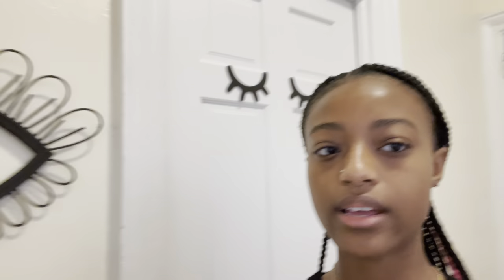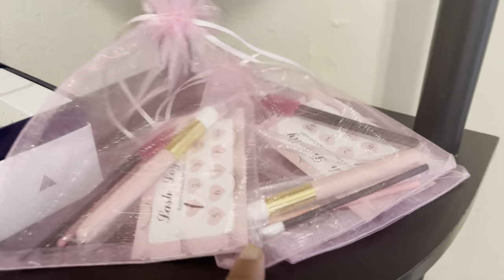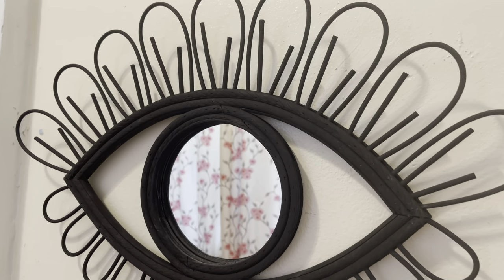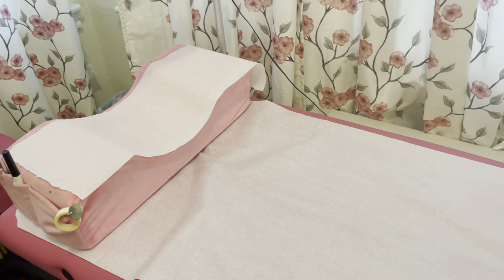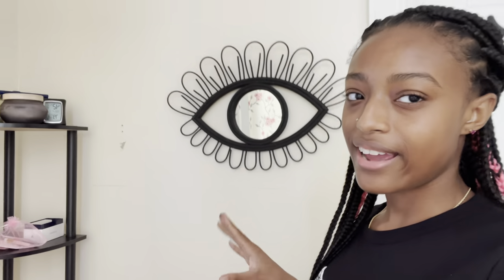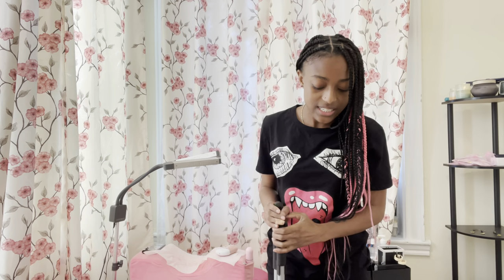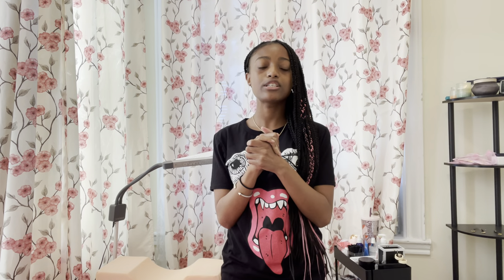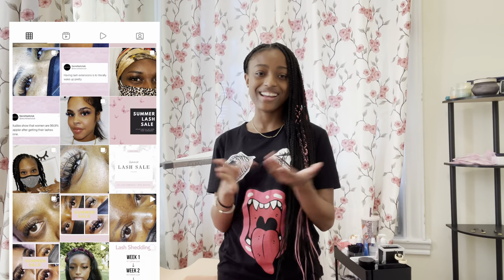DAY IN MY LIFE AT HOME LASH ARTIST|| MINI LASH ROOM TOUR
Hi 💖
Follow my lash Instagram Instagram.com/fussy.lashes
Lash Must Haves
* LASH CART
* ACRYLIC STORAGE
* LASH MIRROR
* LASH FAN
* UNDER EYE PADS
* UNDER EYE TAPE
LASHES (.18 CC OR DD FOR CLASSIC, .05 CC OR DD FOR VOLUME)
* GLUE RINGS
* VOLUME GLUE RINGS
* LASH GLUE STORAGE
* SKY LASH GLUE
* SENSITIVE LASH GLUE
* LASH REMOVER
TWEEZER STERILIZER
* TWEEZER STORAGE
* VOLUME TWEEZERS
* BLACK TWEEZERS
* PINK TWEEZERS
* PINK MASKS
* 200 LASH BRUSHES
* 200 LIPSTICK BRUSHES
* LASH CLEANSER